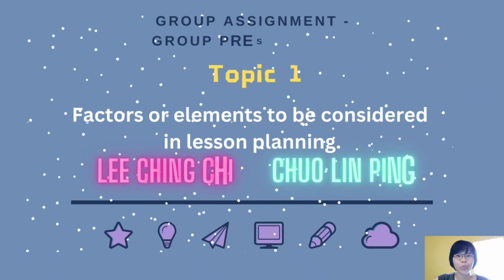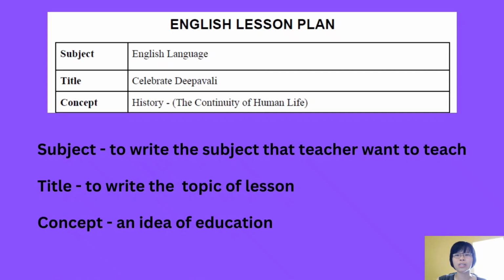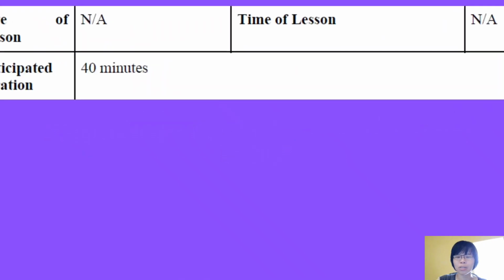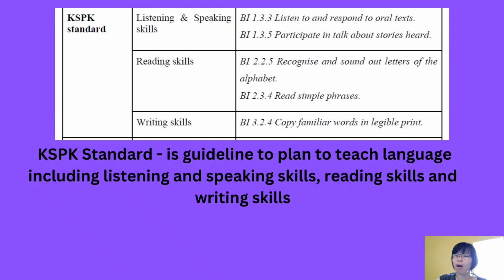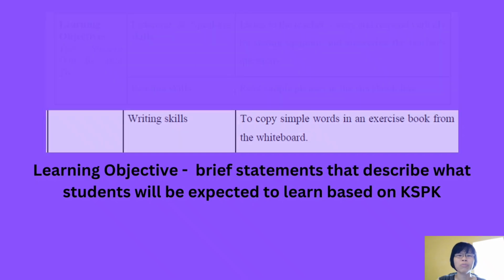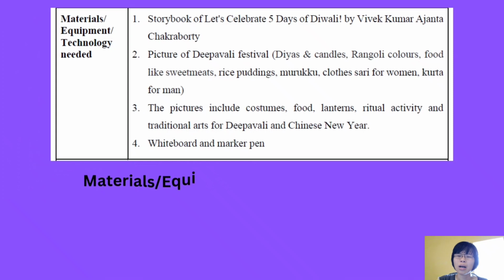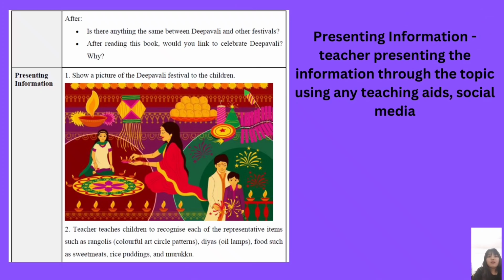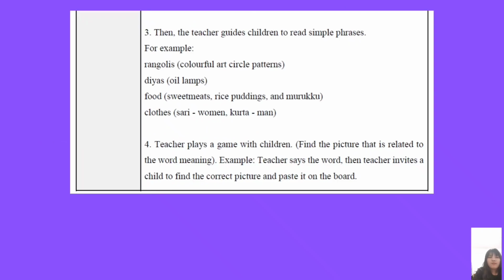2023年3月8日